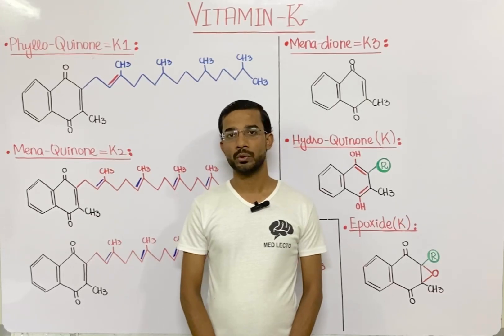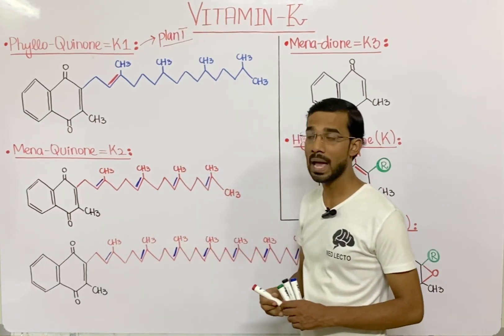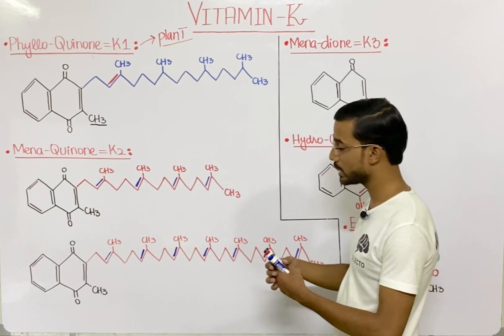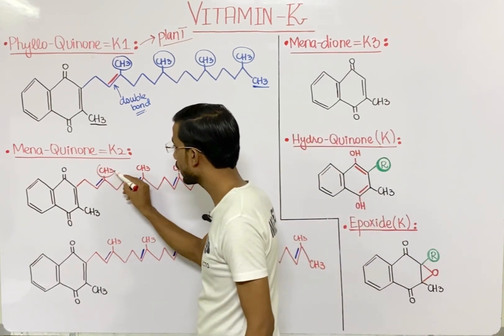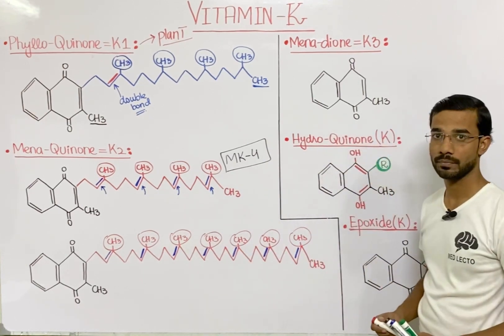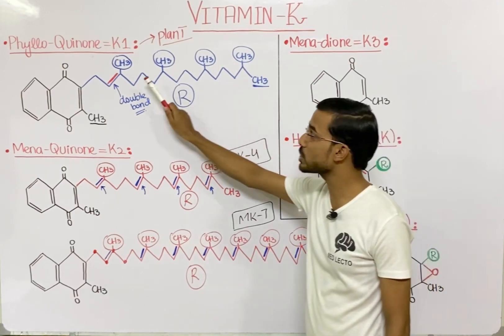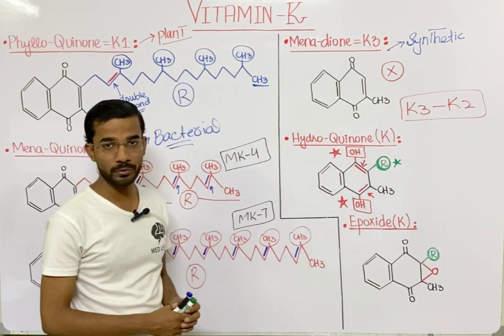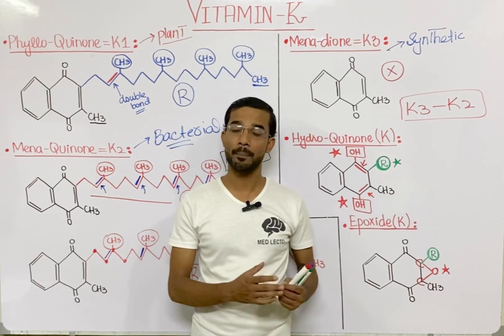Vitamin K | Phylloquinone | Menaquinone | Menadione | Hydroquinone | Epoxide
There are 3 forms of vitamin K:

Vitamin K1 or phylloquinone, the natural version of K1 and phytonadione, the synthetic type of K1
Vitamin K2 or menaquinone
Vitamin K3 or menaphthone or menadione
Vitamin K can be present in various isoforms, distinguishable by two main structures, namely, phylloquinone (K1) and menaquinones (K2). The difference in structure between K1 and K2 is seen in different absorption rates, tissue distribution, and bioavailability